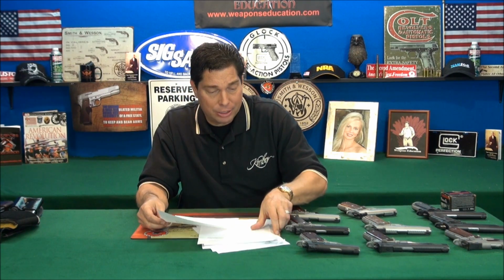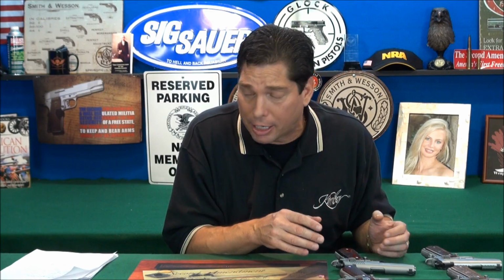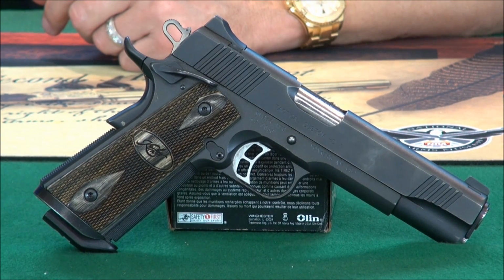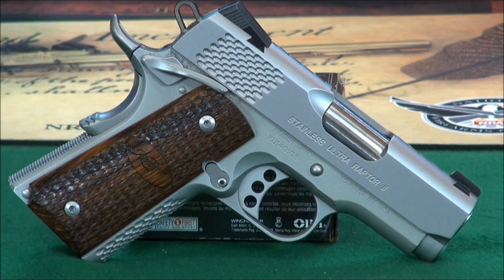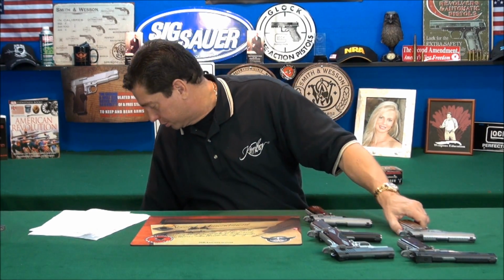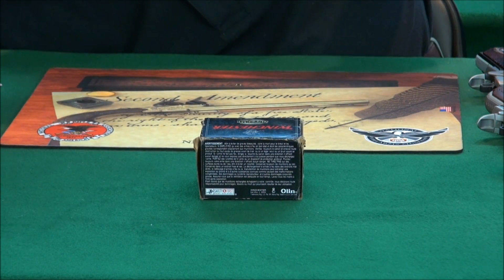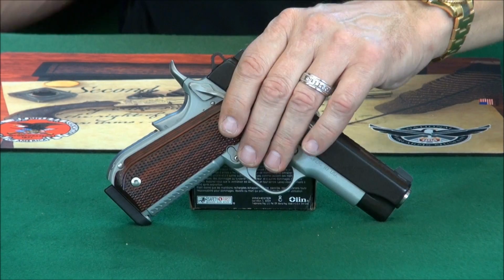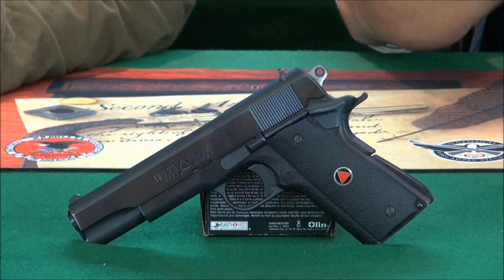KIMBER "SHOOTOUT"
9 KIMBER'S TO DISCUSS !